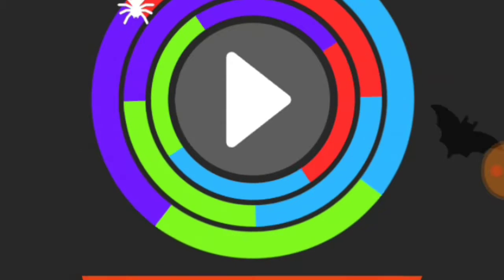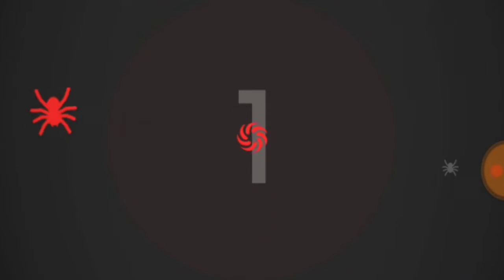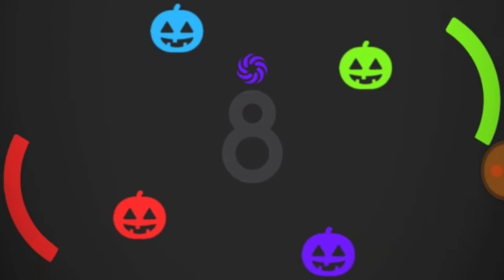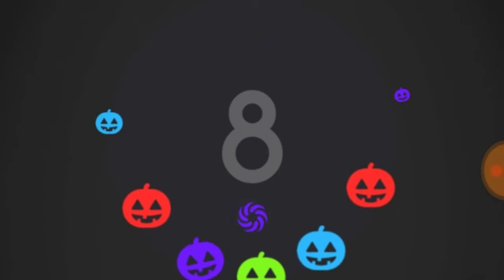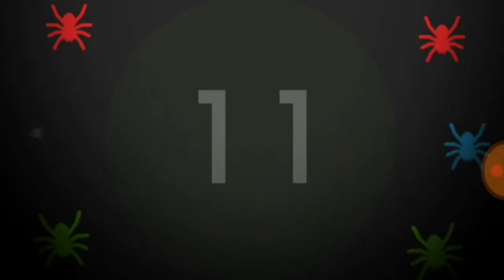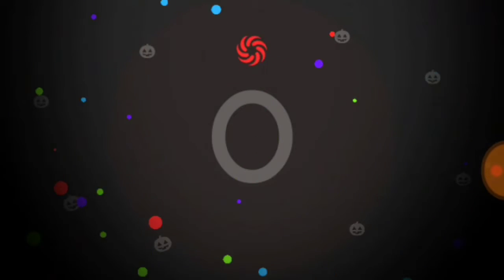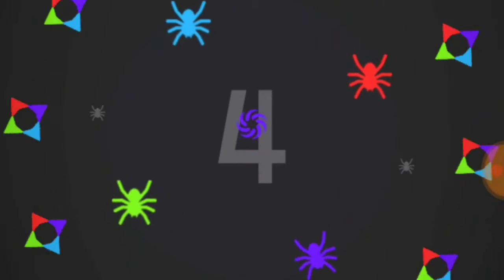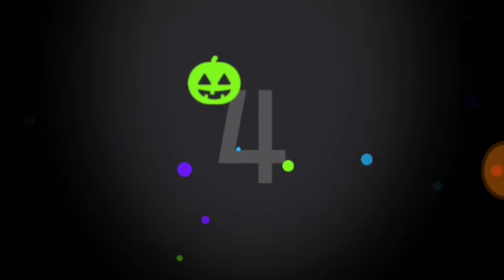Color switch gameplay